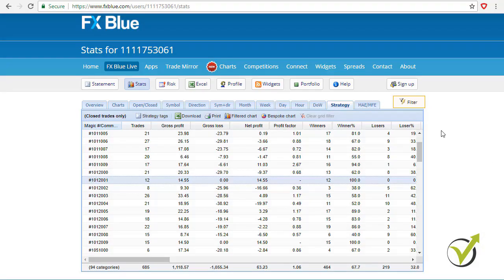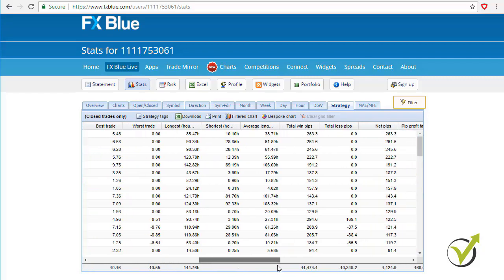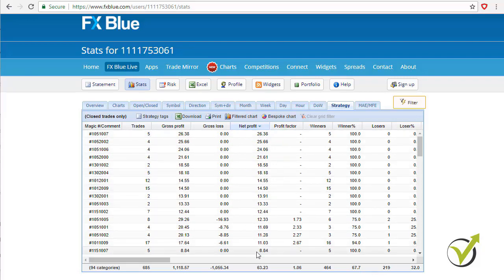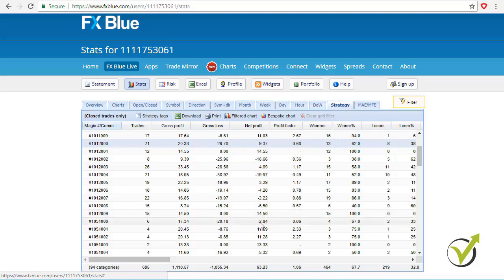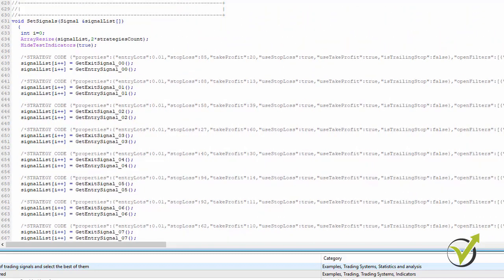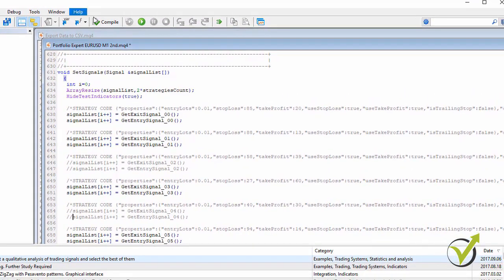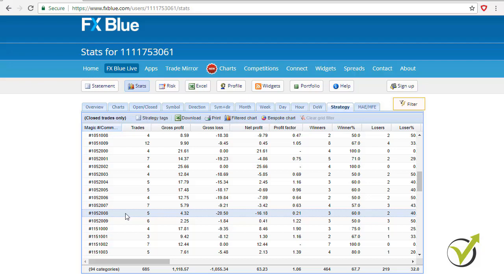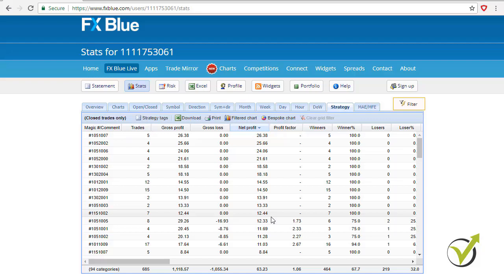Portfolio EAs Course + 100 EURUSD Strategies: Filtering the EAs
Portfolio EAs trading is the most innovative method in algorithmic trading. It is possible just with the EA Studio software. It allows the traders to trade many strategies with one Expert Advisor on MetaTrader. In this course, you will learn how to create such Portfolio EAs without programming skills or trading experience.

In this video, you will learn a trick that allows you to leave just the profitable EAs in the Trading Portfolio.